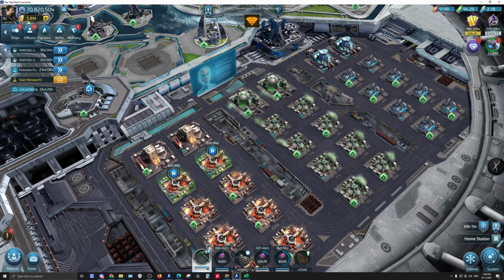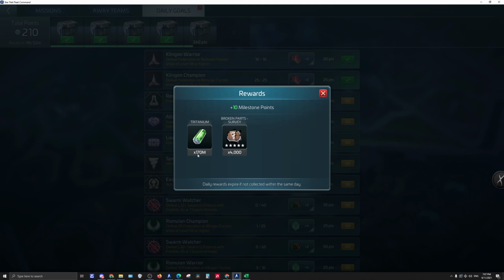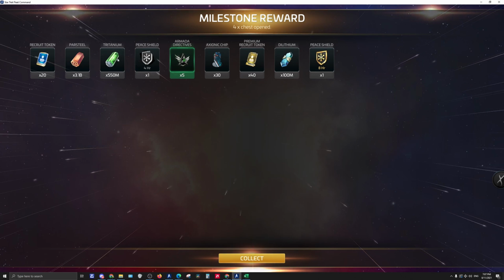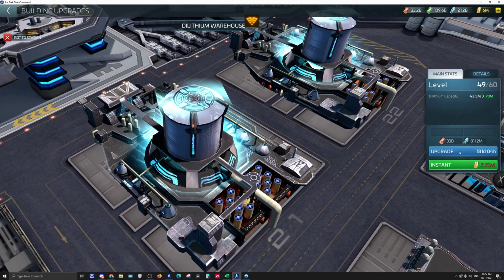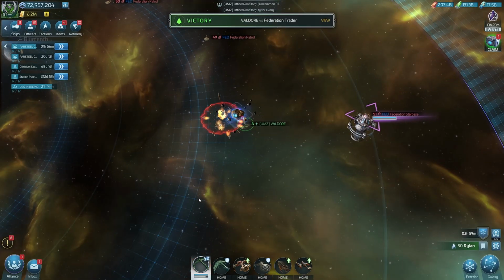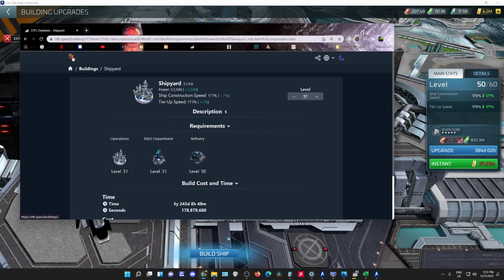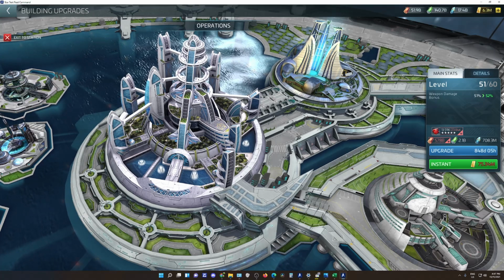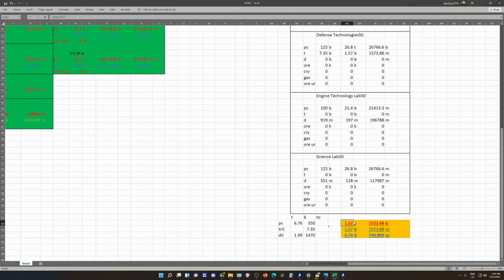OPs 51 to 52 what I needed to get there and what I need to go on , for Star Trek fleet command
OPs 51 to 52 what I needed to get there and what I need to go onto shipyard 52
STFC of November 2021
Star Trek fleet command

new page for Star Trek fleet command